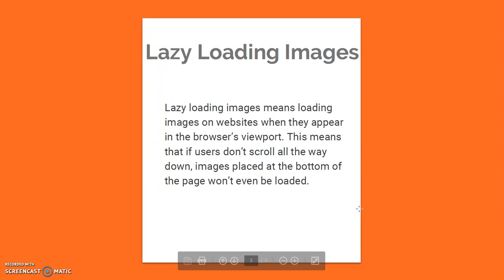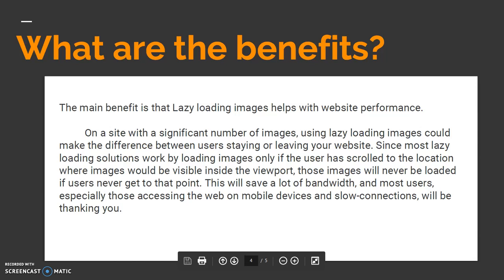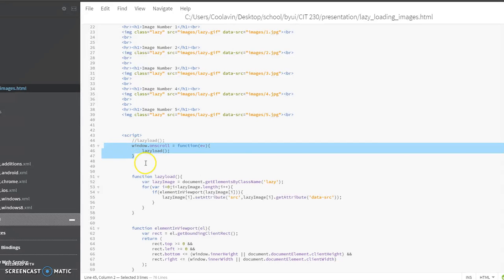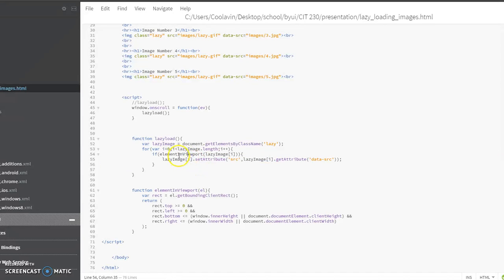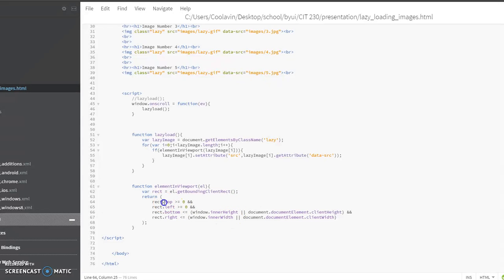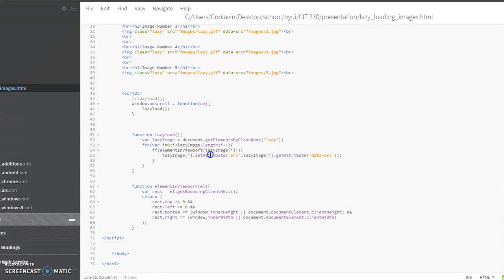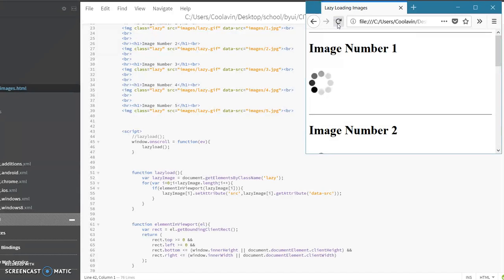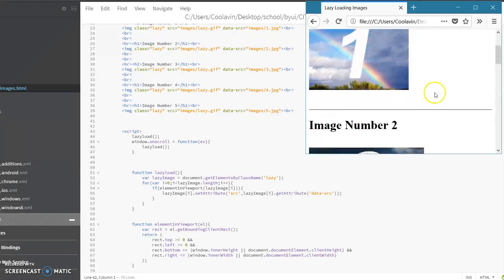Rhett McDermott Week 9 Lazy Loading Images Presentation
Week 9 Lazy Loading Images Presentation